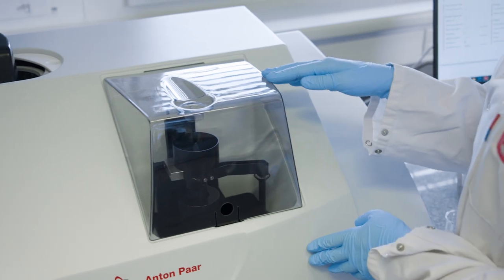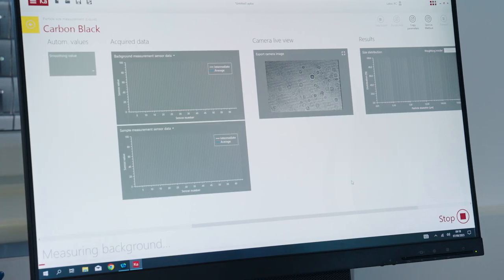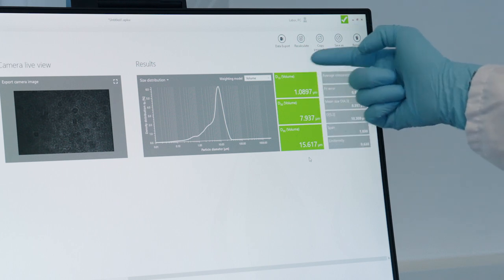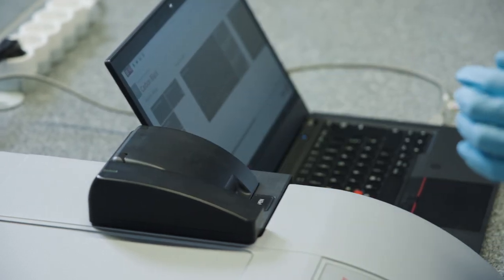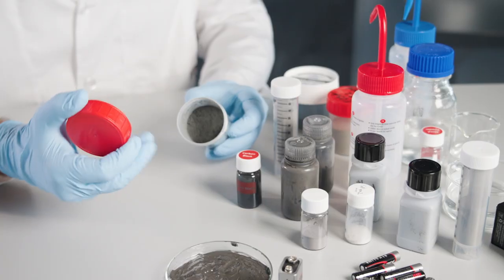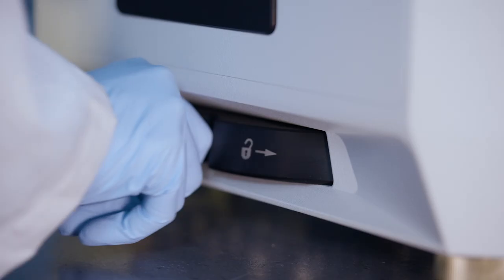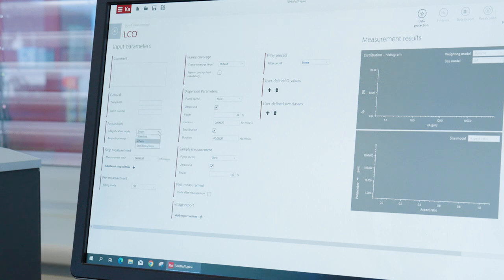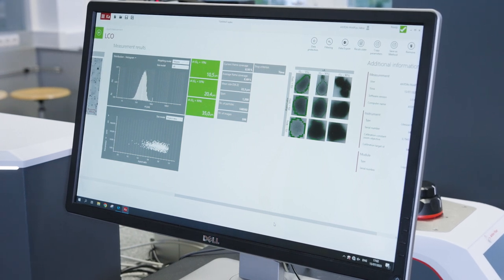The Battery Experts: Particle Size & Shape Analysis for Battery Electrode Materials | Anton Paar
In this video, we present a comprehensive guide to analyzing the particle size and shape of battery electrode materials. We cover particle sizing through the application of dynamic light scattering (DLS), laser diffraction, and dynamic image analysis (DIA). These versatile technologies empower you to precisely measure particles across a broad spectrum of size ranges. Furthermore, you will gain a deeper understanding of the pivotal role played by particle size in influencing the diffusion of lithium-ions and how particle shape significantly impacts the homogeneity of the battery slurry.